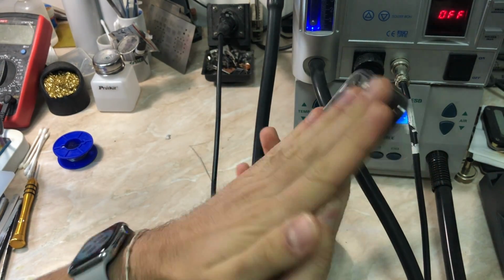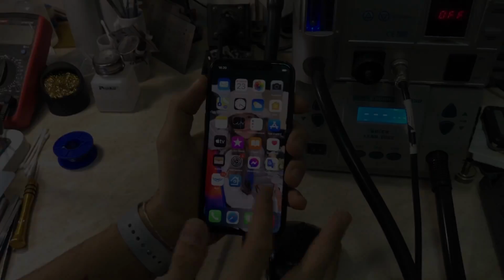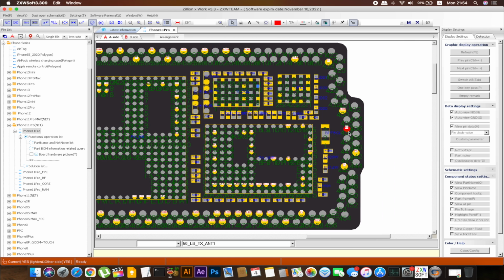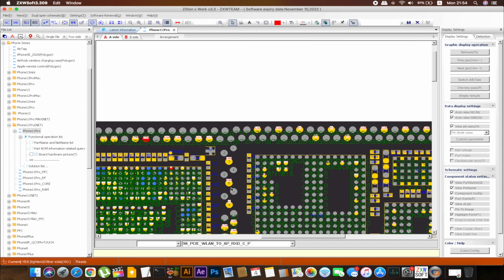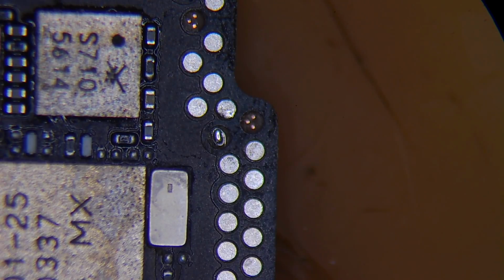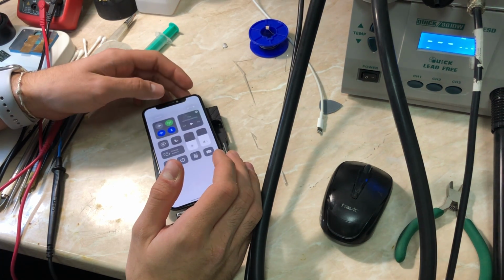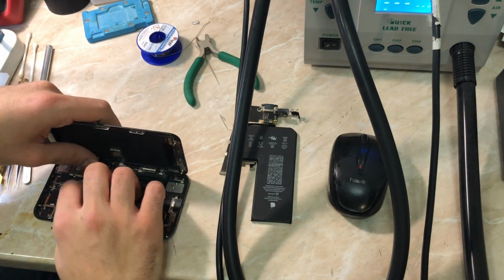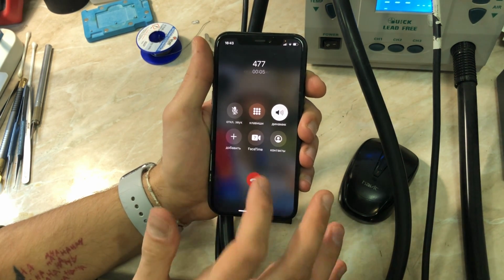iPhone 11 Pro (WIFI-Bluetooth Greyed Out) And No Modem Firmware Repair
Hello Everyone.
In today's video, we have an iPhone 11 Pro with multiple problems from greyed WIFI to greyed Bluetooth to no service (No Modem Firmware) all of those problems can be because of a bad connection between the RF board and the Upper board (Logic board) so in this repair, I will be demonstrating how I do this kind of repair and how I make jumpers when you have missing pads from root to the jumper to the solder.

0:00 Intro
1:13 Checking the board under the microscope
1:51 First look after separating the boards
2:59 Checking missing pads from both boards
3:50 Explanation on ZXW about missing pads
5:06 Start making jumpers
7:32 Testing in board tester
9:00 Soldering the boards back together
9:58 Final test

Now All The Links Has Been Updated To Aliexpress Links Except Microscope Stuff And All The Links Are Working Fine
(BUT YOU HAVE TO SKIP THE AD TO ENTER THE LINK ANY LINK DOESN'T WORK PLEASE MAKE SURE TO MENTION IT IN THE COMMENTS DOWN BELOW)

*NOTE: YOU CAN OPEN THE UPPER EAR SPEAKER OF ANY IPHONE AND TAKE AND TAKE THE ORANGE COIL FROM IT AND USE IT AS A CHIP WIRE JUMPER

Thanks for watching and as always I hope you enjoyed the video and it was helpful for you if you have any questions please leave them in the comments down below and for more interesting Fixes and Future videos please leave a like and subscribe to the channel.
AJK;)